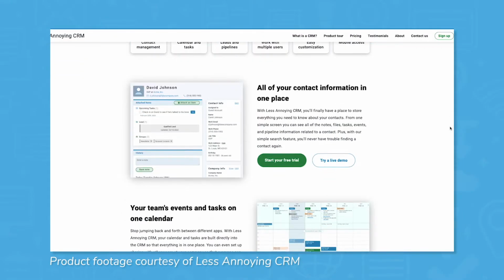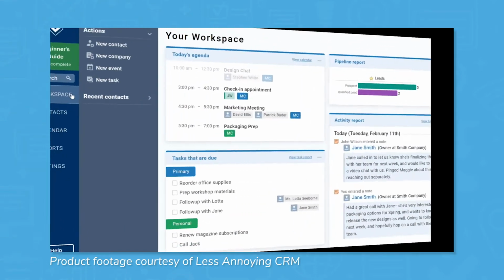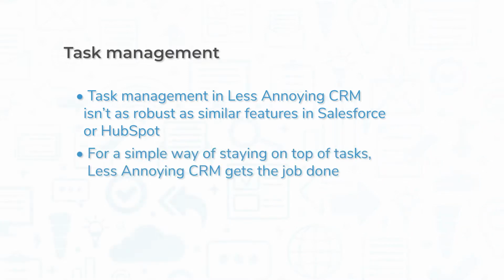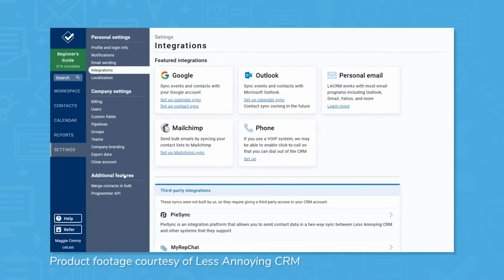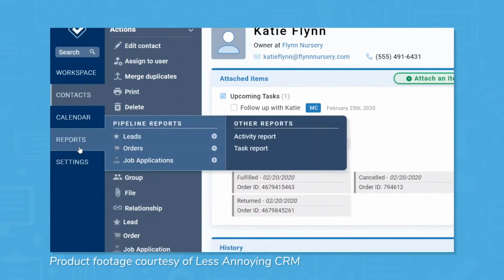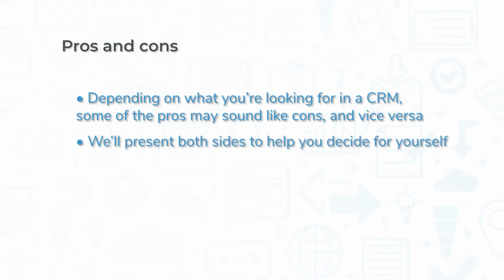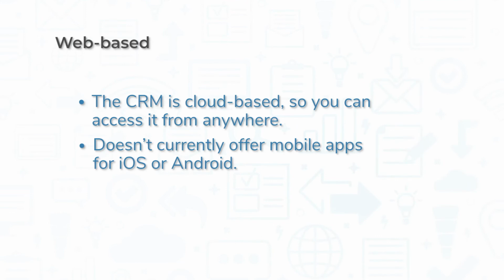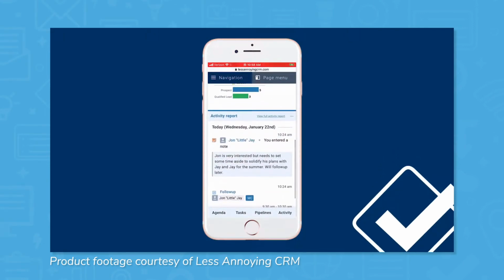Less Annoying CRM Review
This video provides an overview of a popular CRM tool, Less Annoying CRM. Looking for a CRM solution? Get a list of free, personalized recommendations using our Product Selection Tool

➤ TIMESTAMPS
0:35 Core features
2:41 Pros and cons
4:21 Ready for your free software recommendations?